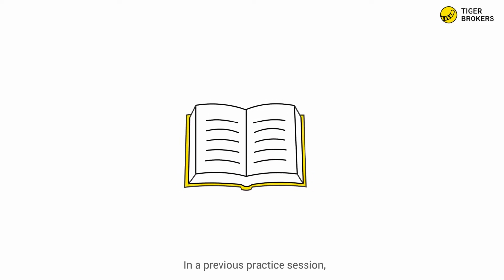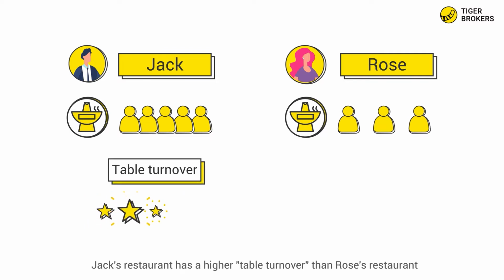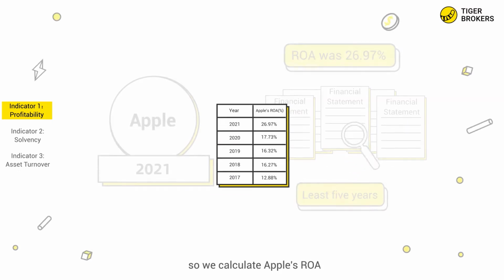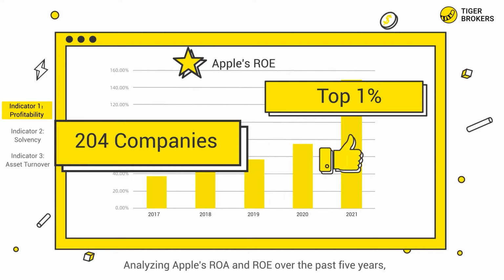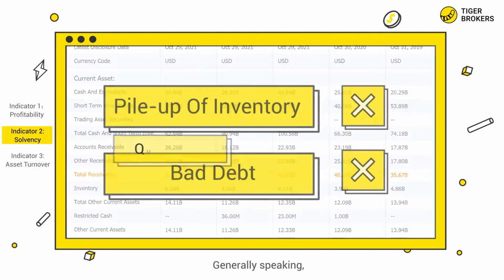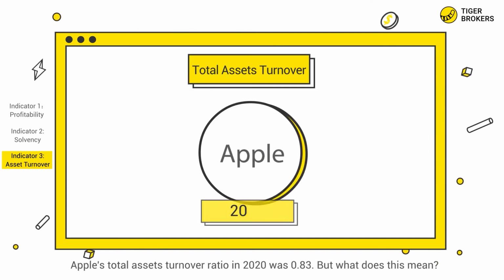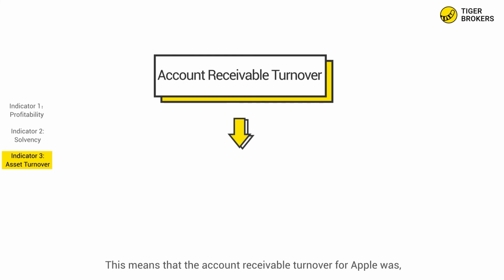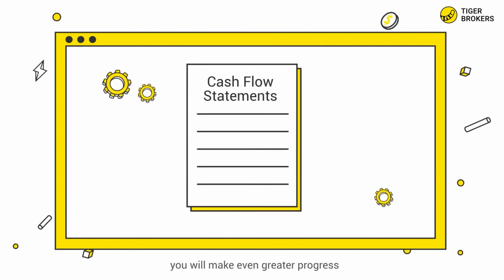Lesson 12 - How to read a balance sheet